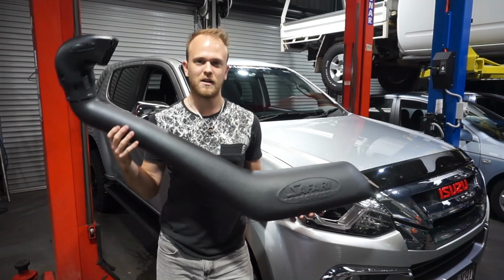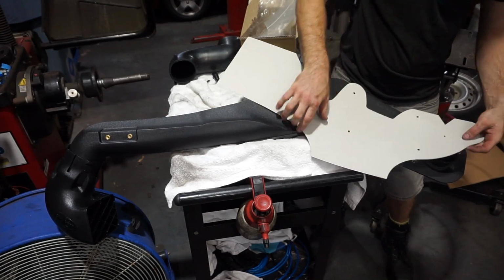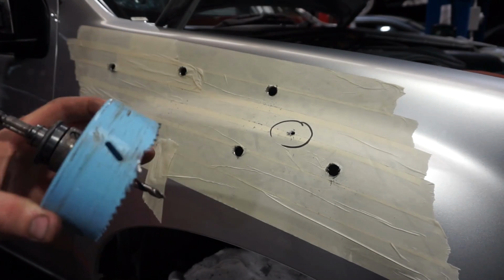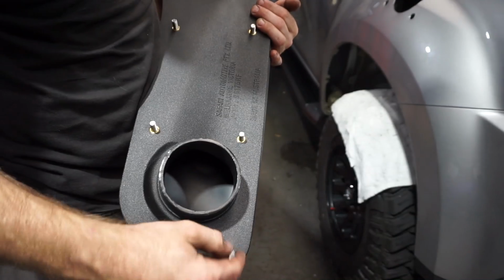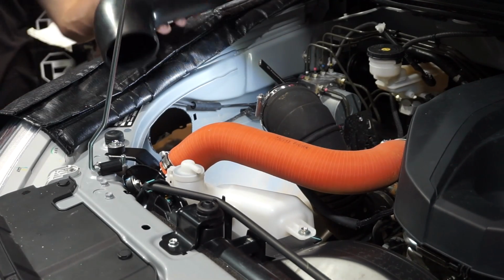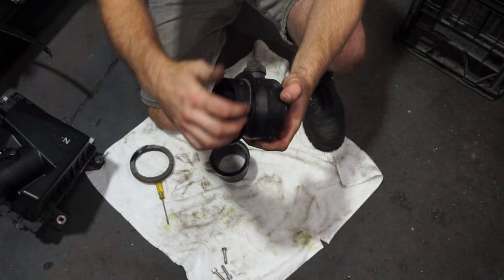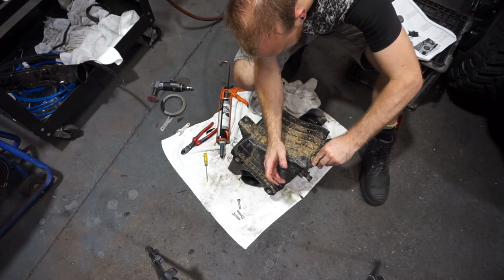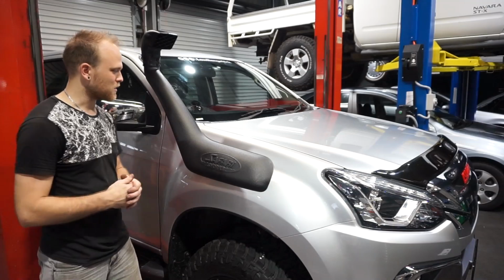Isuzu MU-X/D-MAX Safari Snorkel Installation || How to install a snorkel to your 4WD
G'day Guys and Gals!

In this video i show you all the steps involved in fitting a Safari Snorkel to your Isuzu MU-X or D-MAX. It is very similar installation however for most 4wd's and the instructions supplied with the safari snorkel will specify all the tools and sizes of holes etc. The snorkel will also come with all templates necessary for the installation.

You will need a few parts and tools to be able to carry out this job they are -

-Stepper drill bit that goes up to 16mm
-hole saw bit 111mm
-drill
-die grinder and die bits
-sandpaper
-biscuit wheel
-touch up pain - same colour as car
-round file
-assorted ratchets, sockets and spanners
-trim/plastic rivet removal tool
-tape
-marker pen
-screwdrivers
-Sika flex sealant

They are the main tools and extra parts you will require : )

The installation begins by removing the Isuzu MU-X air box, inner guard liner and intake pipe that sits inside the inner guard. Double check the template aligns perfectly with the snorkel.

You then need to tape up the guard and put the template onto the guard. Using a marker pen, mark out your holes and remove the template.

Then using the stepper drill, drill out the holes to 16mm and a pilot hole for your hole saw hole.

Use the 111mm hole saw to drill out the large snorkel intake hole and then de-burr all of your holes. Test fit the snorkel with the bolts in and tape and mark your A pillar trim mount. Then drill out your A pillar trim mount holes to 8mm and de-burr holes.

You need to then enlarge the hole on the inner guard where the standard intake pipe goes through. Using the template supplied mark out and die grind out the hole to the larger diameter and test fit the intake pipe. Clean down all metal swarf and use your touch up paint to seal up all of the bare metal.

While the paint is drying you need to modify the intake pipe into the airbox. Remove the pre-spinner pipe and disassemble. Remove the ridge on the pipe and sand completely flat and then reassemble using sika flex sealant to make the intake to the airbox completely water tight. Seal up the drain bungs on the bottom of the airbox with sika flex as well.

Now its time to fit the snorkel, intake pipe and airbox back to the vehicle and double check everything is water tight. Now just chuck your inner guard liner back in and you can stand back and admire your awesome handy work!

Thanks alot for watching guys! If you enjoyed this video and would like to see more videos like this.

LowRangeNick -

Cheers guys! :D :D :D

The awesome background music is thanks to -